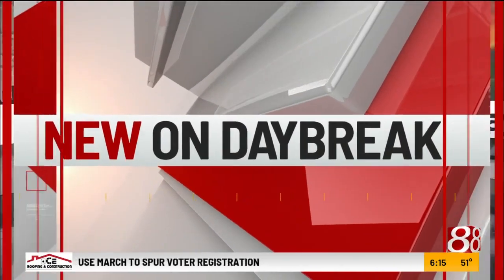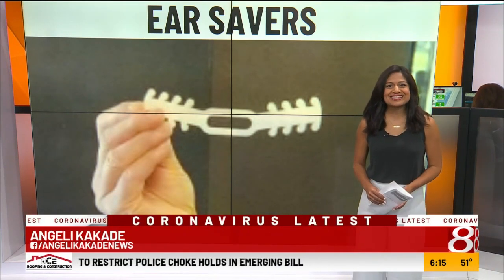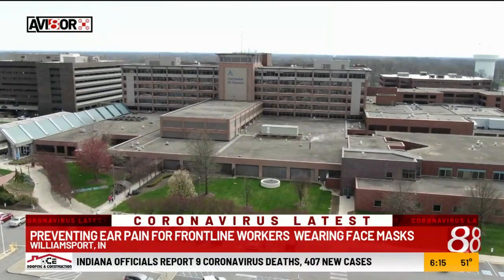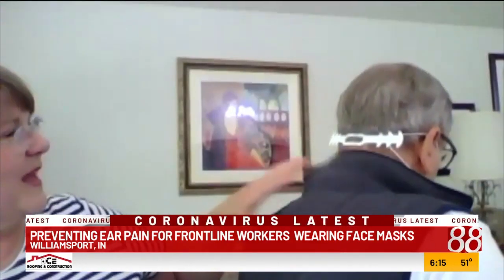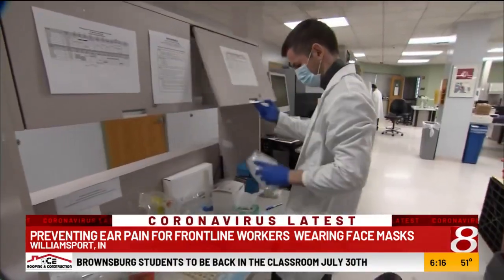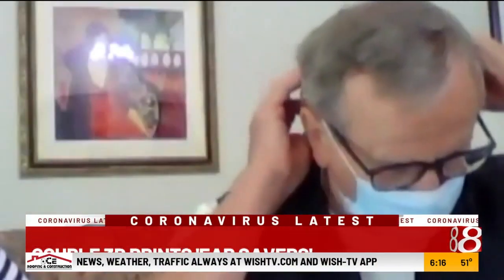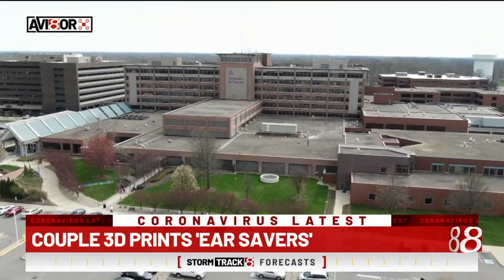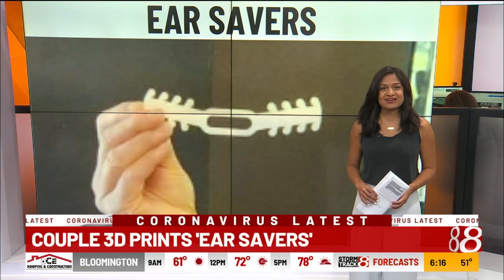Indiana couple helps front-line workers fight ear pain from face masks